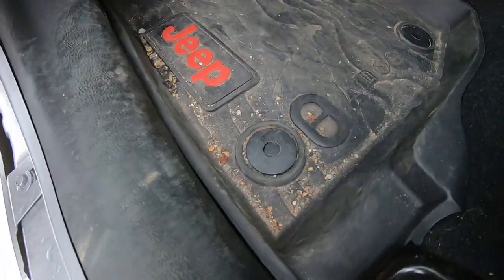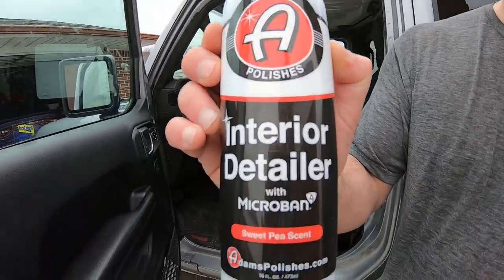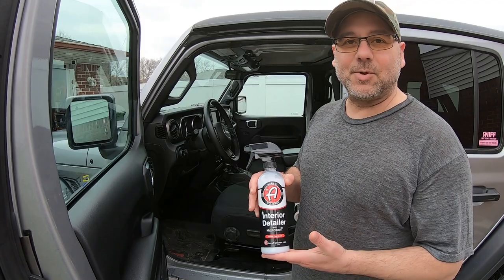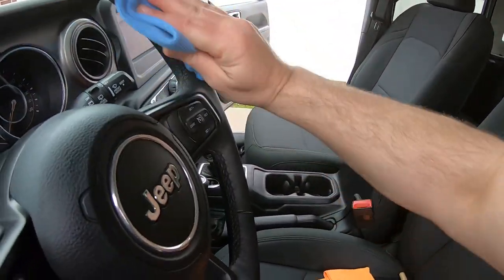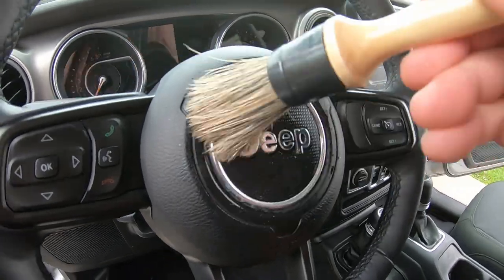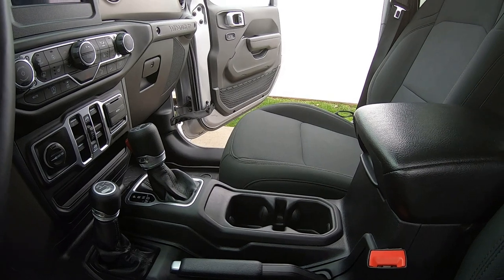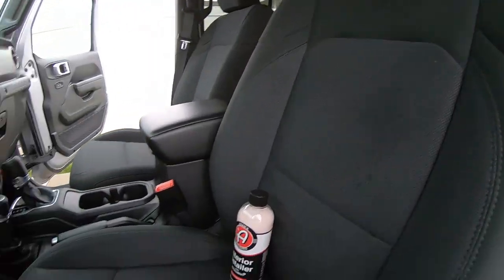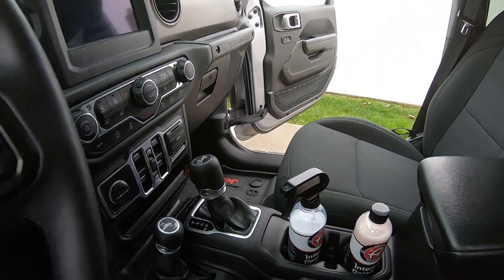Adam's Interior Detailer Microban All-In-One | Satisfying Car Detailing DIYs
In this video we give a satisfying car detailing review on  Adam's Polishes Interior Detrailer Microban All-in-one formula cleans, shines, protects. On a Jeep Wrangler gross interior

Adam's interior detailer is a one-step solution for a cleaned,dressed that will give a factory look interior. This cleaner includes Microban antimicrobial protection .This helps inhibits the growth of bacteria on surface that can cause stain, odor.
Microban provides continuous antimicrobial protection ,even long after the product has been applied.
Use frequently on surface that are touched a lot steering wheels, door panels,radios,cup holders. Now go have fun cleaning your cars interior at home after you watch this video

Adam's Microban Interior Detailer Antimicrobial Car Interior
Adam’s Leather Care Kit

*Exterior
Chemical Guys HydroCharge Nano Ceramic Spray
PROJE' Vital Car Wash Soap
Nanoskin Super-Charger SiO2 Touchless Spray
Auto Fanatic 007 Gloss Enhancer with Sprayer
P&S Detailing Products Bead Maker
P&S Detailing Products Brake Buster Non-Acid Wheel Cleaner
*Interior
Lilly Brush Mini Pet Hair Remover
Adam's Microban Interior Detailer
ONEST 11 Pieces Brush set
Turtle Wax ICE Premium Interior Cleaner & Protectant
Adam's Glass Cleaner
*Detailing Tools
iK Foam PRO 2 Pump Sprayer
Chapin 48-Ounce Hand Sprayer for Multi-Purpose Use
Ohuhu Pump Sprayer, 1.3 Gallon/5L Multi-Purpose
Chemical Guys Miracle Supra Microfiber Towel, Red